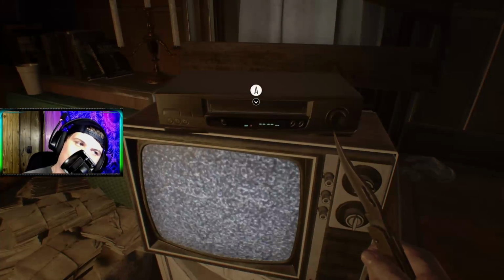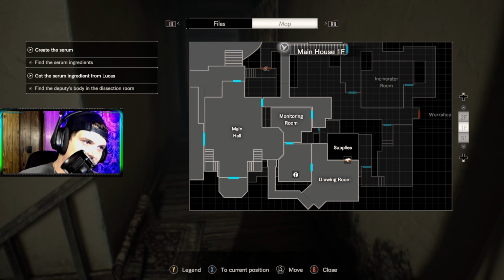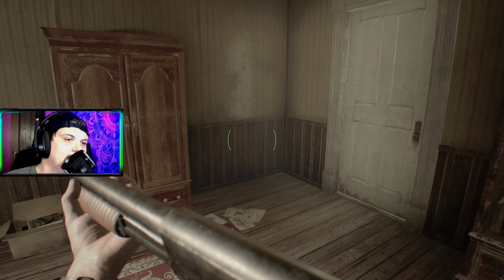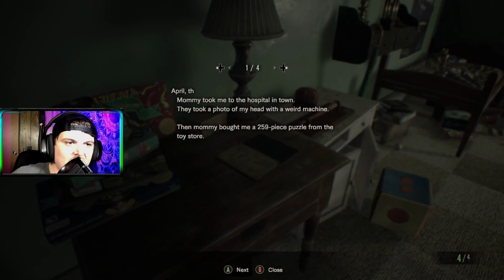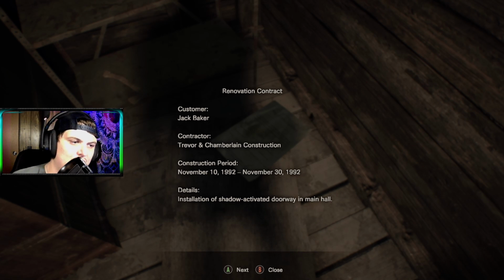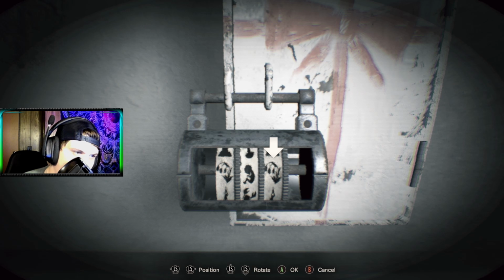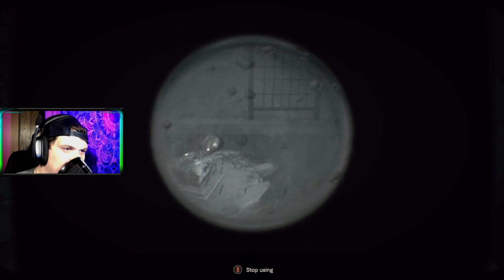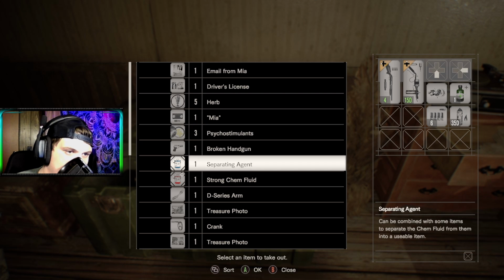Resident Evil 7 Biohazard Playthrough EP 6 (PC) Let's Play with Commentary!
In this episode of the playthrough, we back track a little before we progress through the story! Catch my BR streams on weekends at